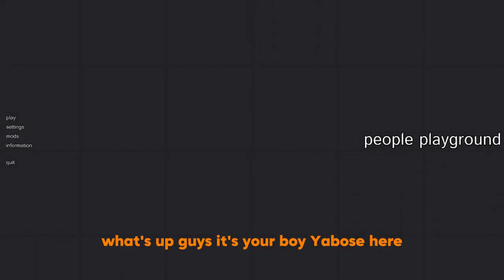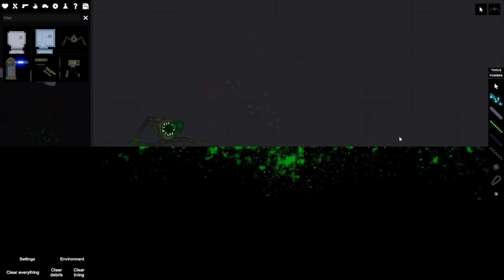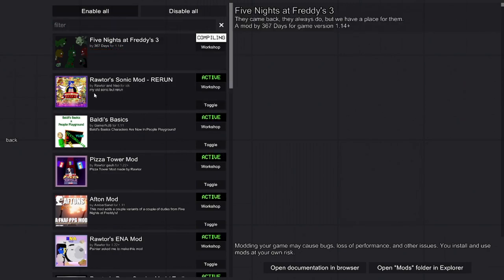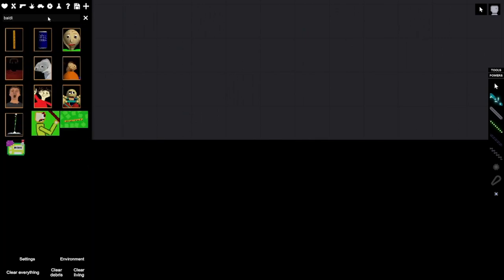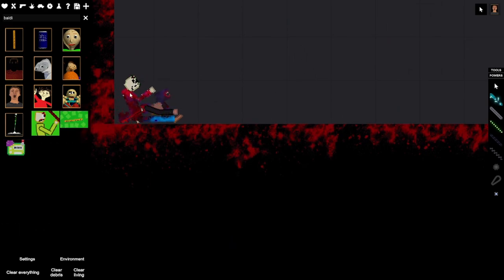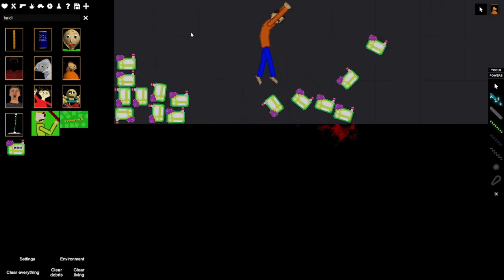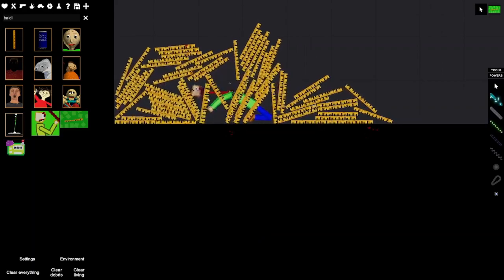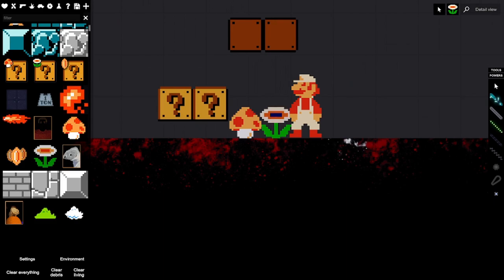First Time Playing this! | People's Playground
My Twitter/X Account leave a follow there!